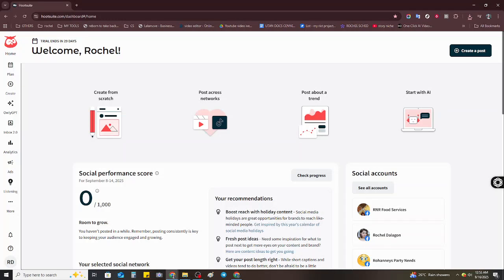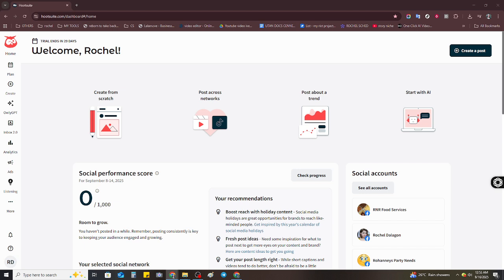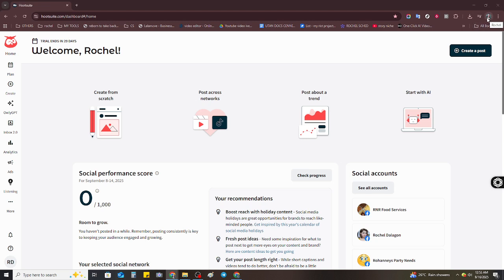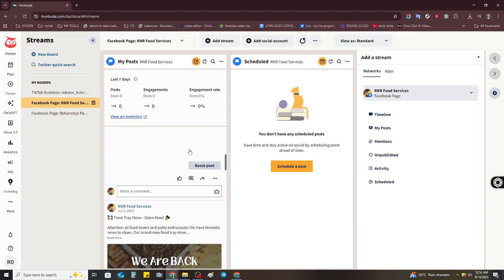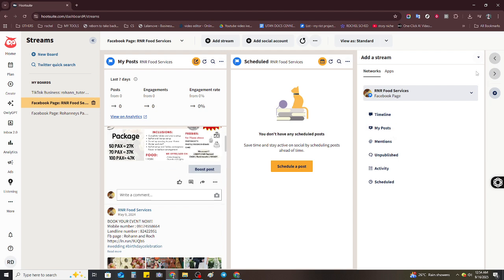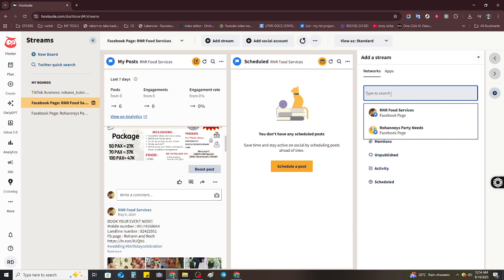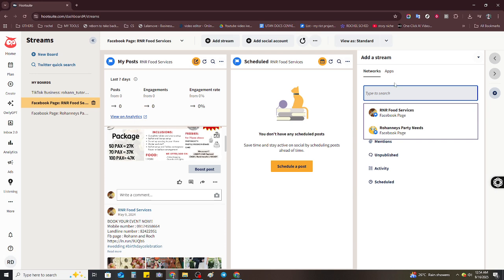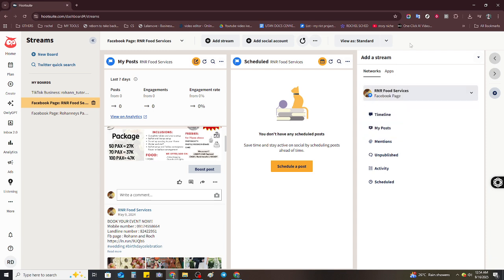How to Track Hashtags on Hootsuite | Full 2025 Tutorial 🔎📲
Want to discover the power of hashtags in 2025? 🚀 In this full Hootsuite tutorial, I’ll show you step by step how to track hashtags on Hootsuite to boost your social media strategy.

Tracking hashtags helps you:
✅ Monitor brand mentions and industry trends
✅ Find new content ideas and conversations
✅ Engage with your target audience in real time
✅ Measure campaign performance and reach
✅ Stay ahead of competitors with smarter insights

Whether you’re a content creator, marketer, or social media manager, this guide will help you set up streams in Hootsuite so you can easily monitor hashtags across Twitter/X, Instagram, LinkedIn, and more.